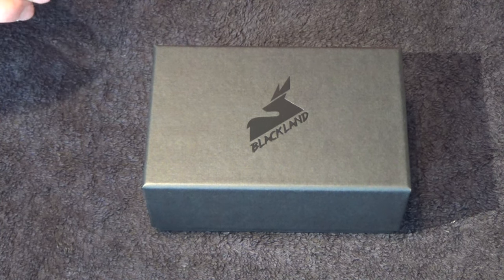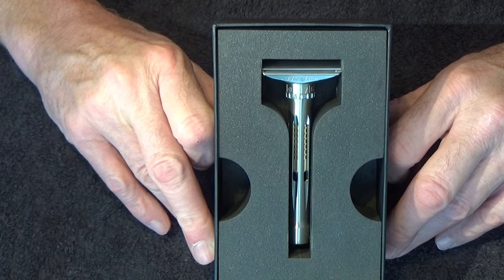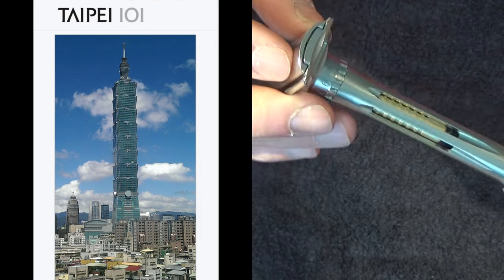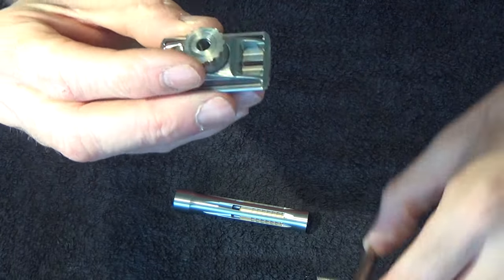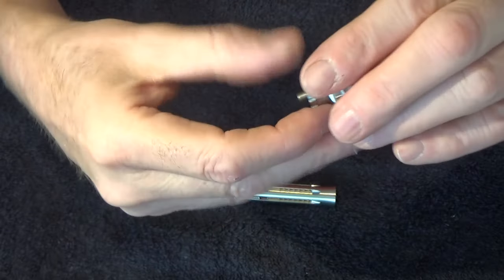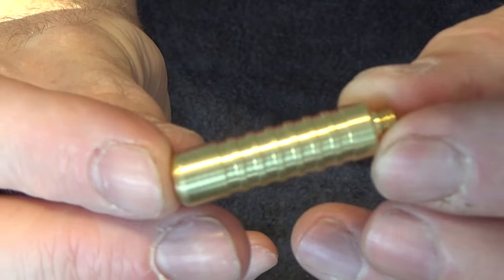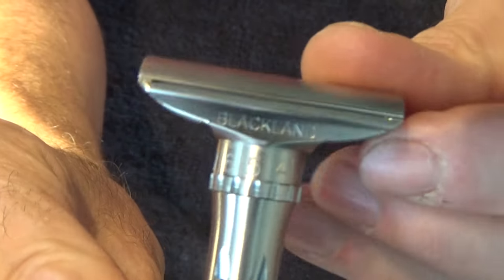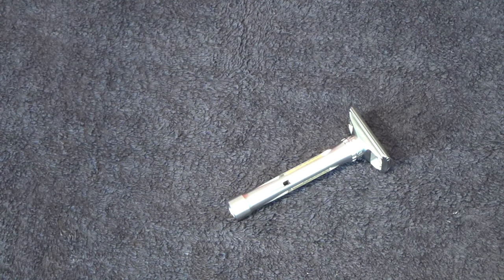The New Osprey Adjustable from Blackland Razors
An overview of the new Blackland Razors Osprey Adjustable.